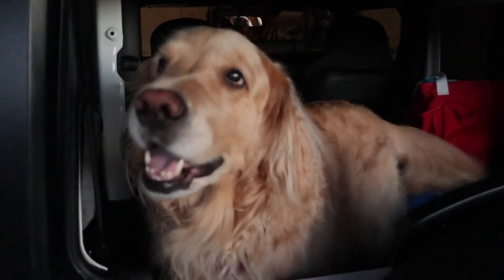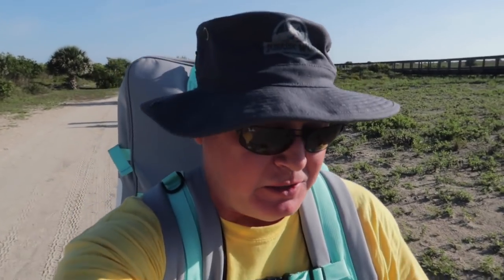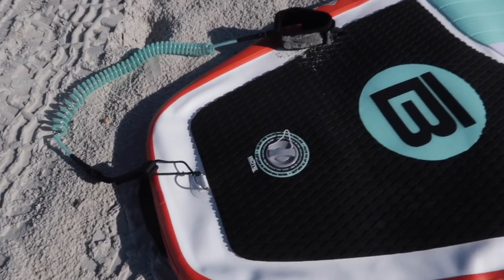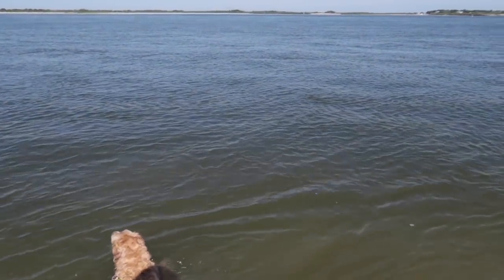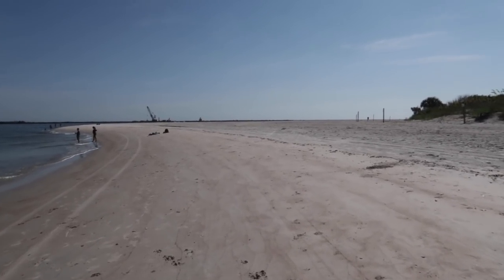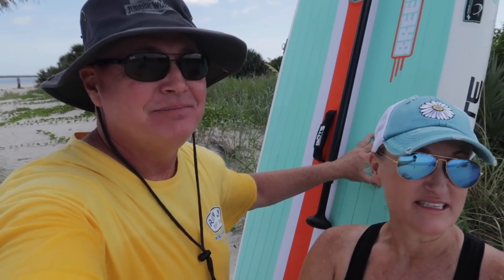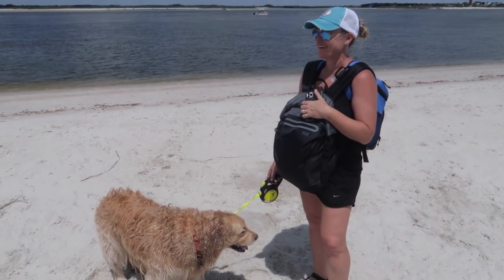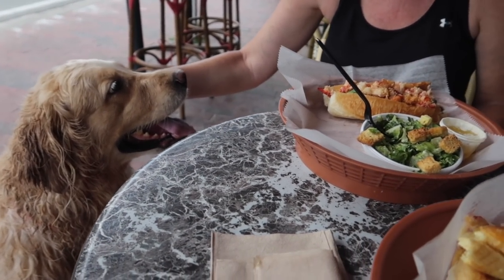SUP Boarding at Dog Beach | Inflatable BOTE Breeze Review | Best Beaches In Florida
Become either a Tourist, Traveler, Explorer or Adventurist on the channel and get a video shoutout when you join and then a video credit at the end of each video.

RixFlix presents, Rix Road Trips...Here to help you with your travel planning and vacation planning.  On this channel you'll find adventure travel and things to do in Orlando besides Disney World.  In today's video we explore one of best Florida beaches.  Bonus its one of Florida dog friendly beaches.  Dog friendly beaches in Florida are hard to come by but we found a good one.  Please we bring our BOTE breeze paddle board, specifically we'll do a BOTE breeze aero review.  If you are wondering what that is, it an an inflatable paddle board.  So in addition to just have a good time with our dog Winnie at one of Florida dog beaches, we'll provide an inflatable SUP board review.  You can enjoy SUP boards any where!